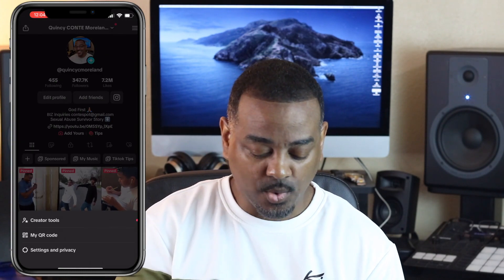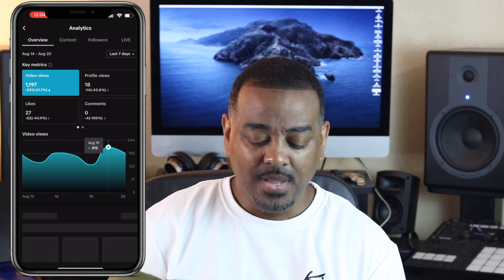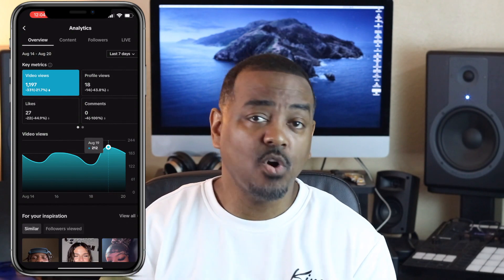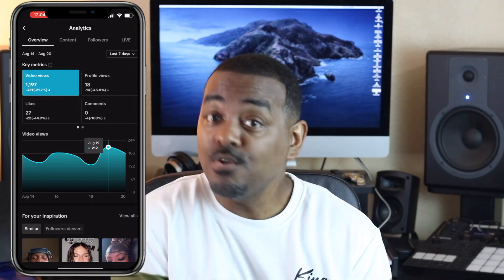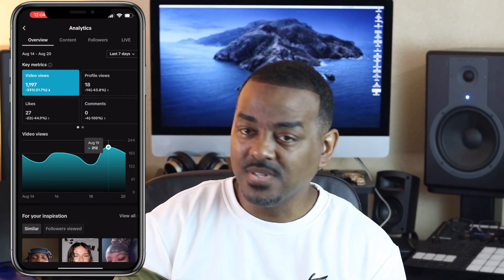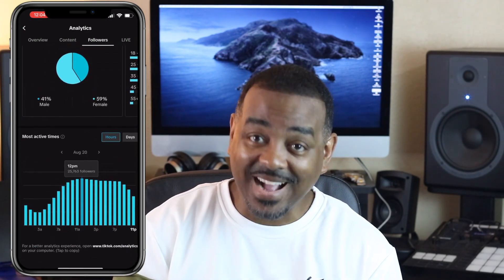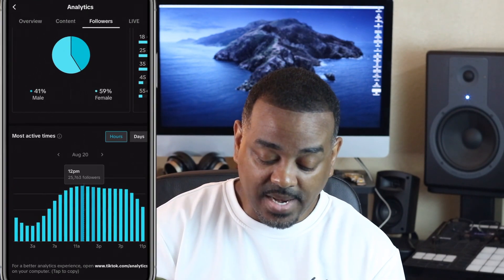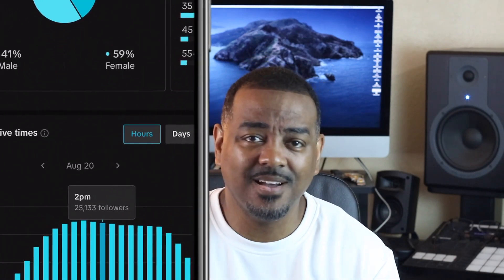Post During These Times On TikTok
Are you a TikTok enthusiast looking to maximize your reach and engagement? You've come to the right place! In this video, i'm diving deep into the world of TikTok to uncover the absolute BEST TIMES to post your content for maximum visibility and impact.

🕒 Timing is crucial in the fast-paced world of TikTok, and we've done the research to help you crack the code. We'll share data-driven insights and tips on when your target audience is most active and likely to engage with your videos.

In this video, you'll discover:

🔥 Peak Posting Times: We'll reveal the optimal days and hours to drop your TikTok gems, ensuring your content gets the attention it deserves.

📈 Engagement Strategies: Learn how to leverage the power of timing to boost likes, shares, and comments on your videos.

🌟 TikTok Algorithm Hacks: Understand how posting at strategic times can positively impact your video's performance in the TikTok algorithm.

💡 Pro Tips: We'll provide actionable advice on how to schedule and plan your TikTok content effectively for different time zones and demographics.

Whether you're a seasoned TikTok creator or just getting started, mastering the art of timing can significantly elevate your content game. Join me in this video, and let's uncover the secrets to posting on TikTok at the BEST TIMES for your audience!

Stay ahead of the TikTok game and keep those likes and followers rolling in!

Get ready to level up your TikTok strategy and become a content scheduling pro. Let's dive in! 🚀🎥💃

Timestamps
0:00 When Is The Bests Time?
1:03 Your current followers must like your content
2:29 Why it matters when you post
3:04 Days Of The Week To Post
3:43 Should You Post At Night?
4:07 How to get as many views as you can after you post
5:10 Make A Call To Action
5:40 BedTimes
6:15 Does Consistency Really Matter
7:00 TikTok Suppressing Views
7:49 Keep Posting
8:20 Don't Do Just 1 Type Of Content
8:48 Share What You Know That Others Don't
10:10 Is It Currently Trending?
10:32 Reposting Your Content!

The For You Page HACK To Go Viral - 3 Steps To land You On The FYP